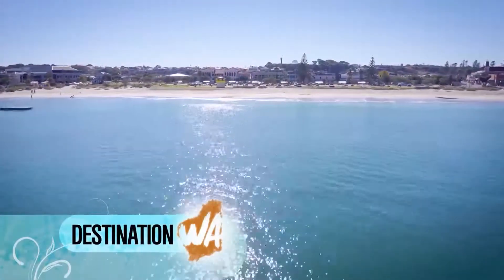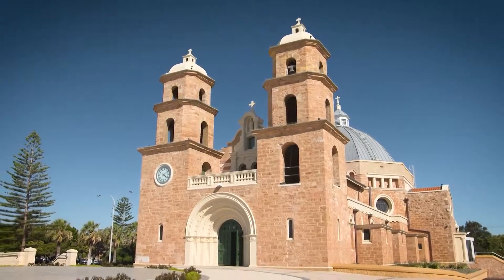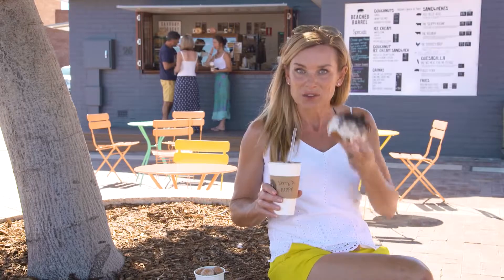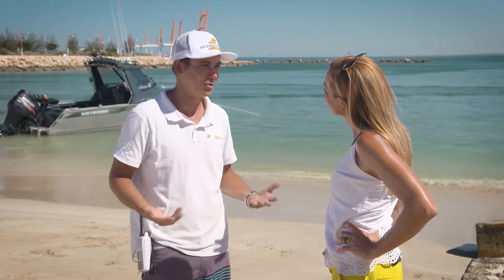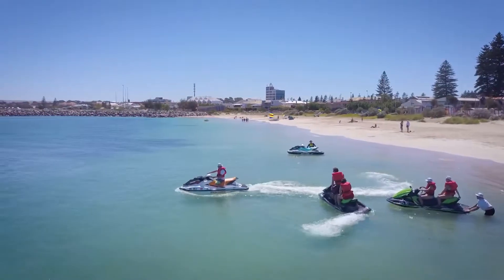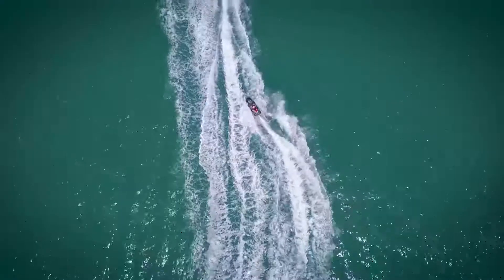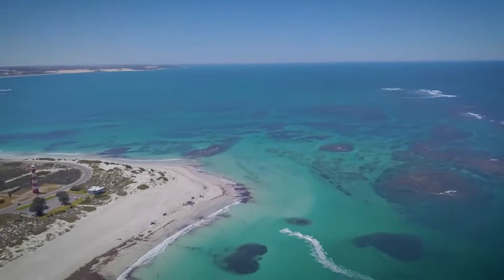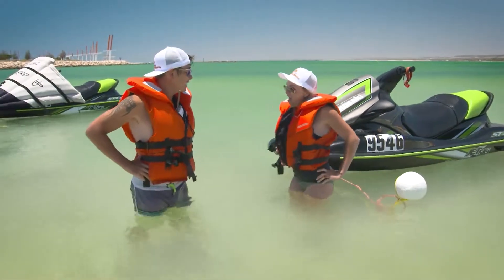Destination WA Ultimate Watersports Jet Ski Tour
Take a look at one of our Jet ski tours. Also available in Exmouth on the Ningaloo!